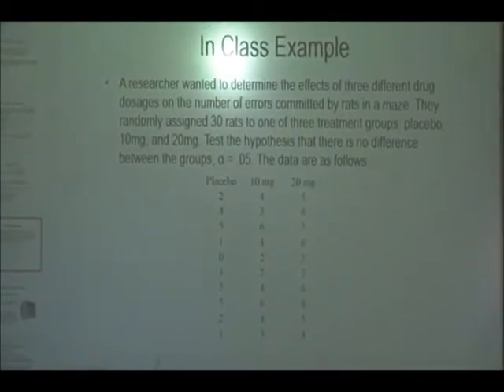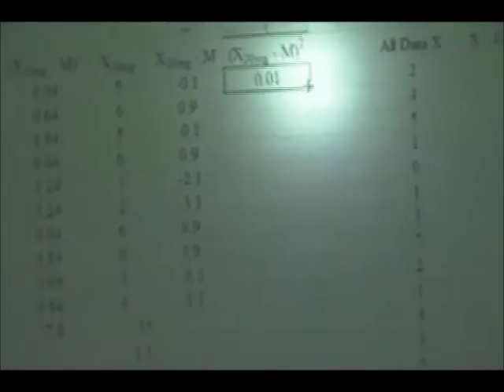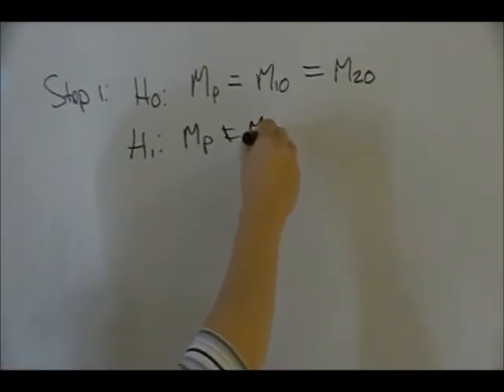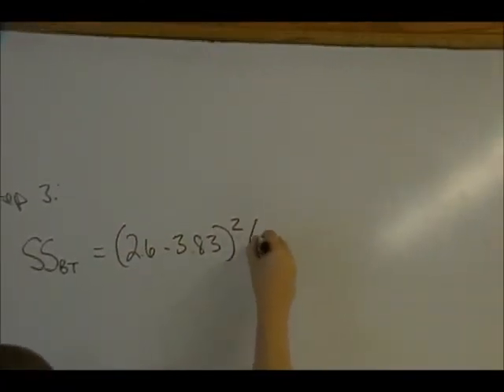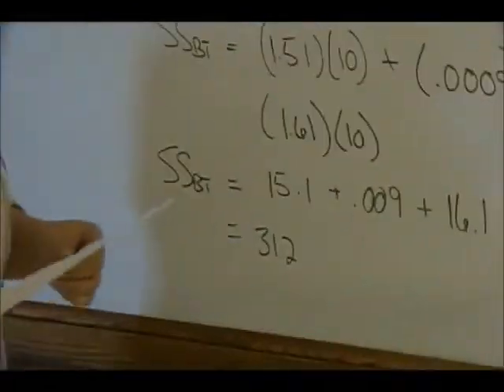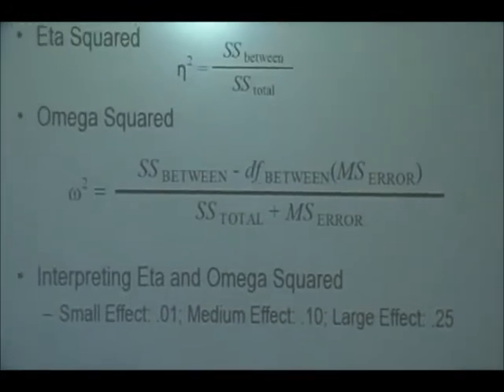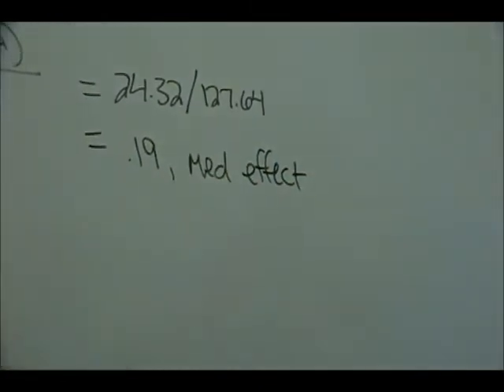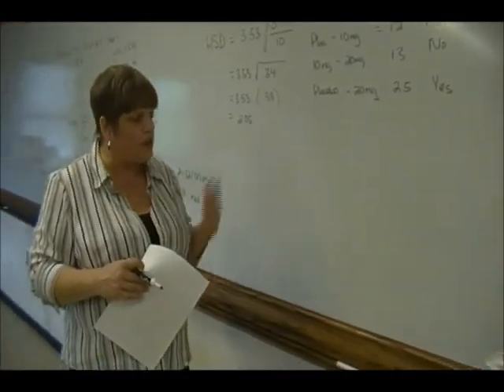PSYC 3060 Oneway ANOVA Between Subjects